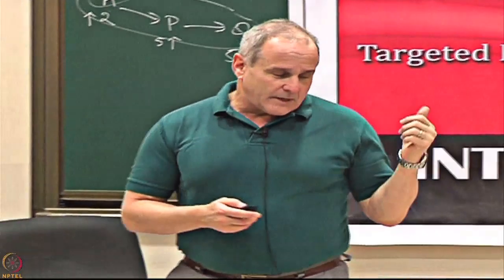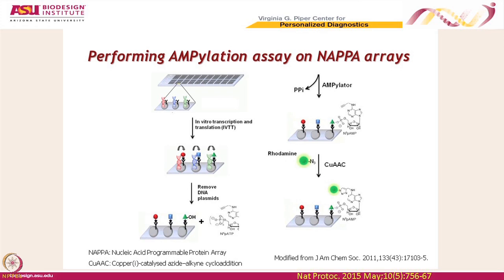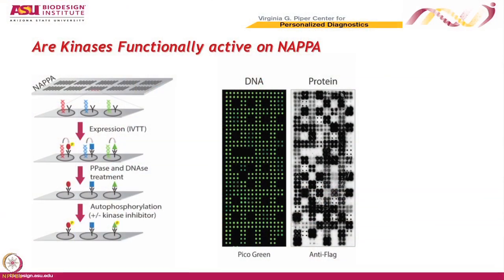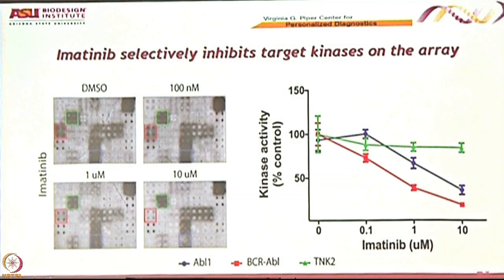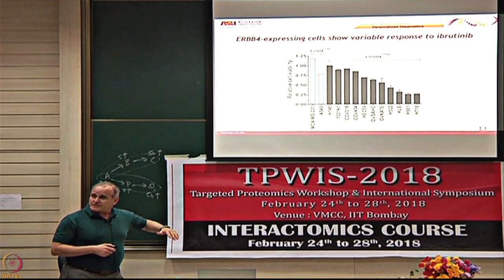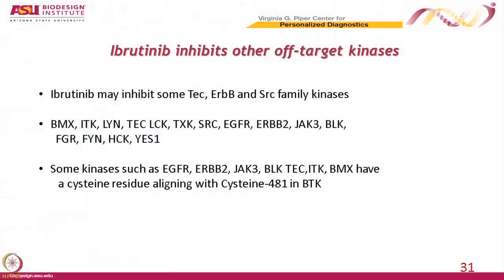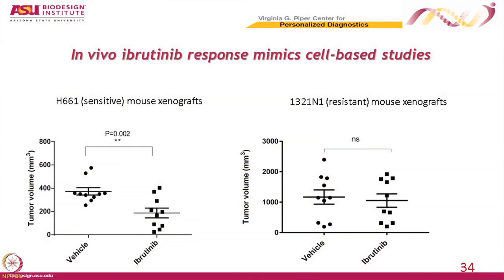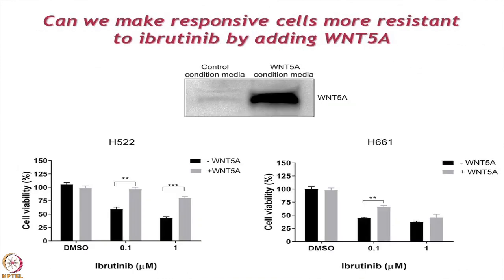Lecture 15 : Using functional proteomics to identify biomarkers and therapeutic targets-II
Functional proteomics, Drug screening, AMPylation assay, high-throughput screening